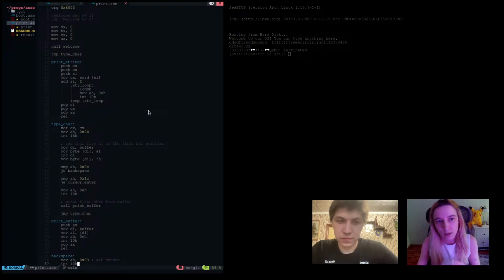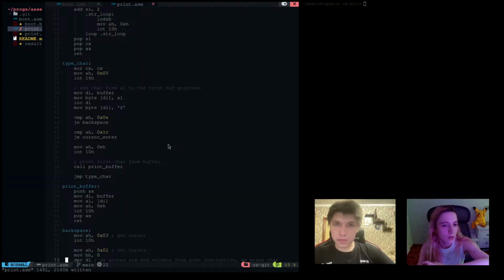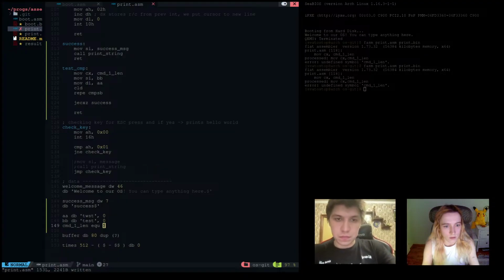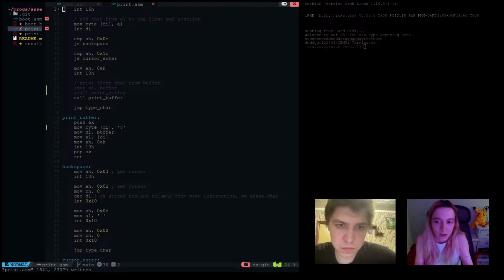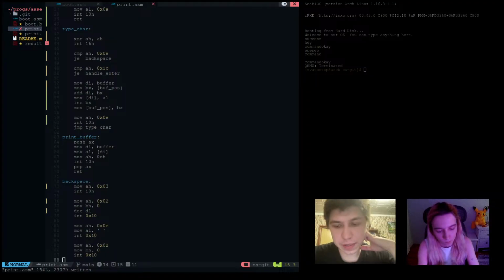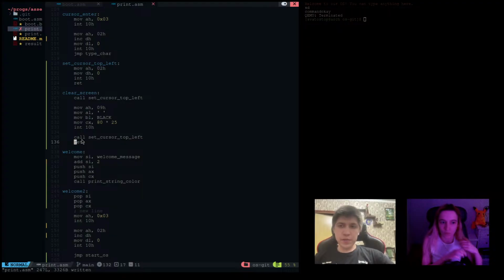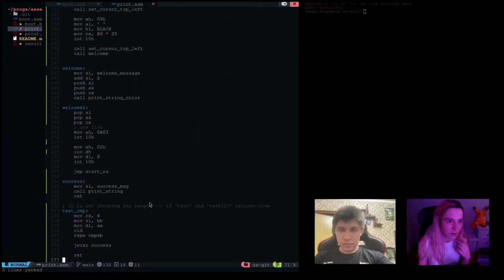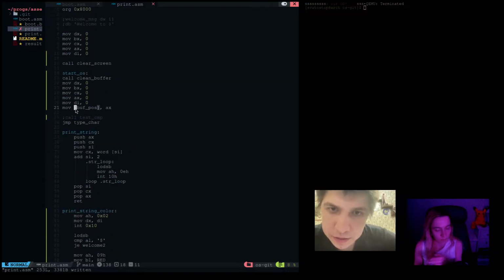writing our own OS (x86 assembly) // system rollback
This is a test live stream with a bit different content that usually happens on this channel
available chat commands:
!commands